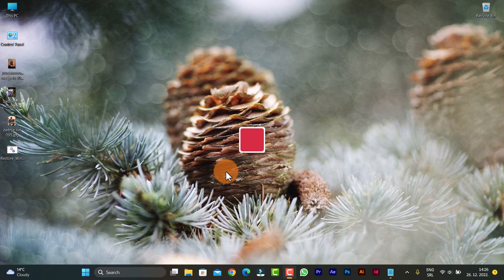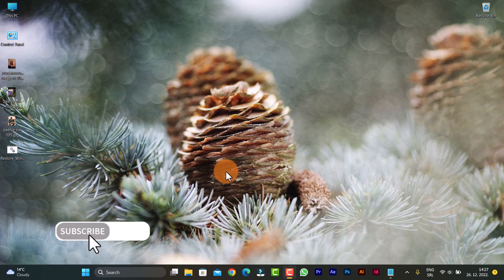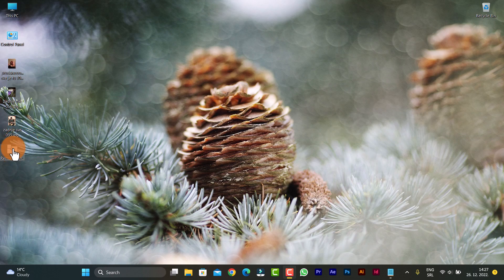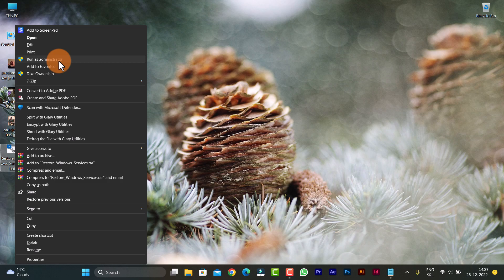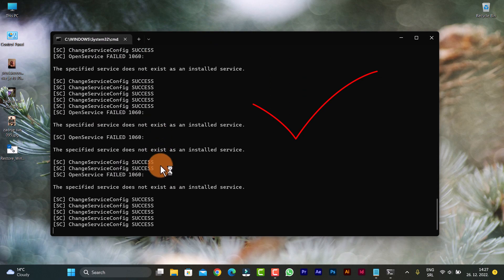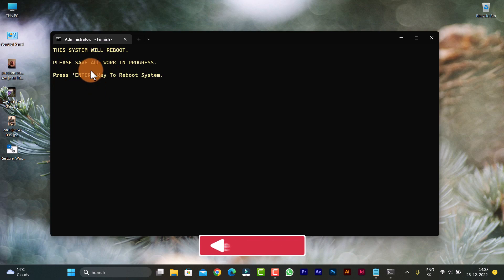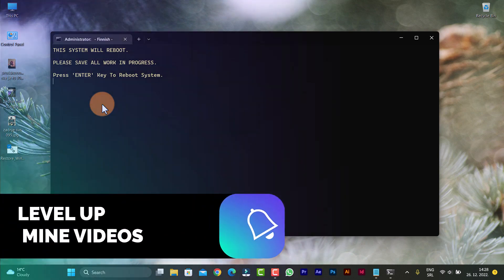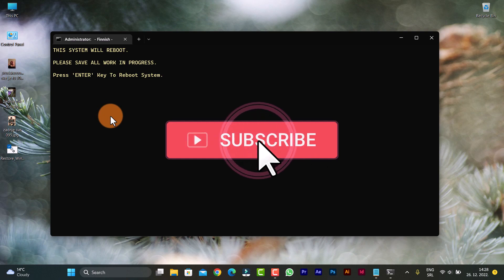Restore All Windows Services To Default Settings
So you have been tweaking Windows 11 services and want to restore them back to default settings? Well you can and I will show you step by step on resetting services to default settings on Windows 11.

00:00 - Introduction
02:50 - click-start